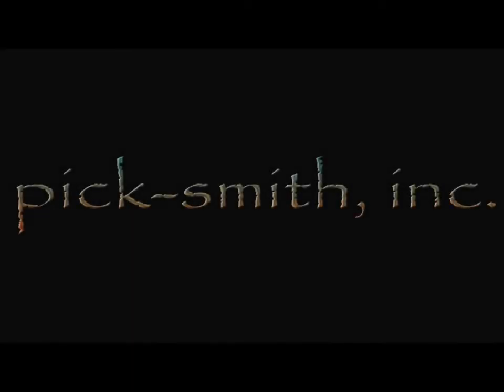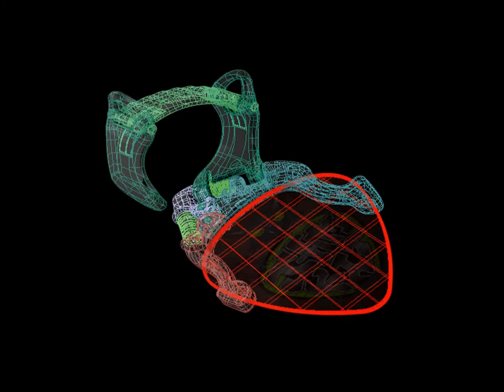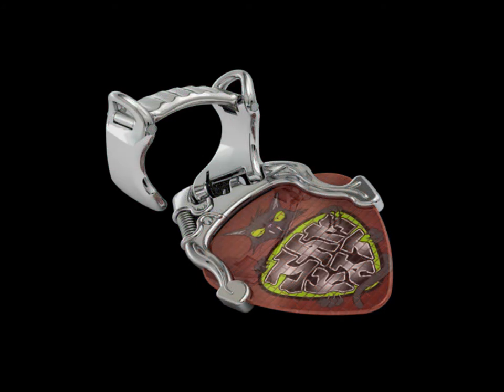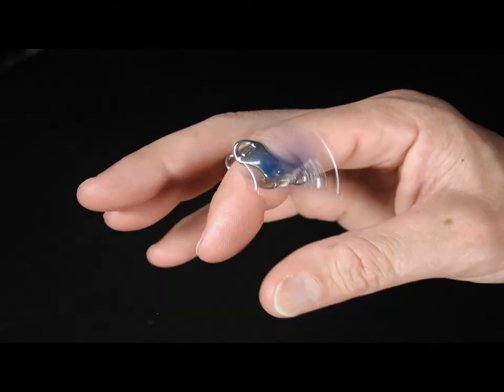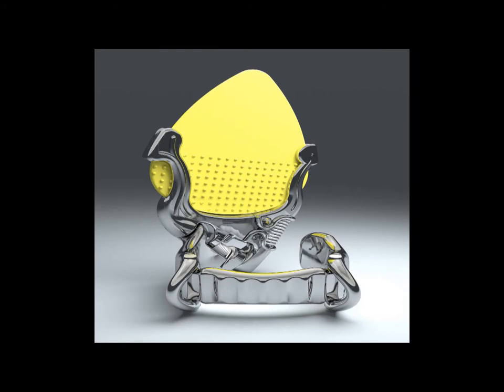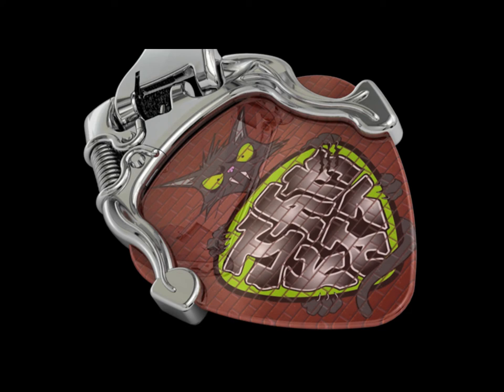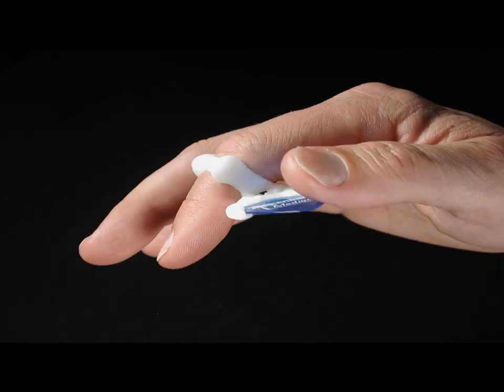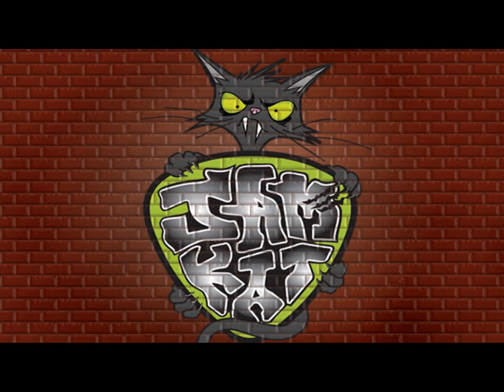Jam Kat Intro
Pick-Smith is pleased to introduce the Jam Kat Pick Holster!